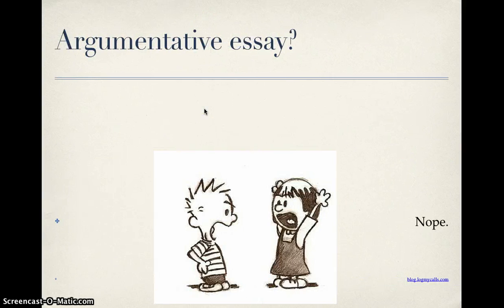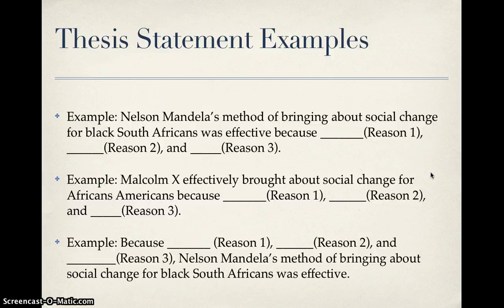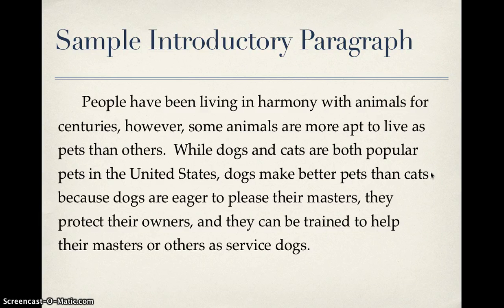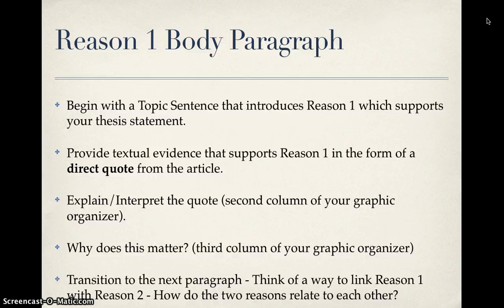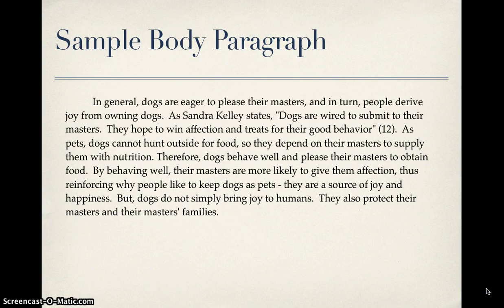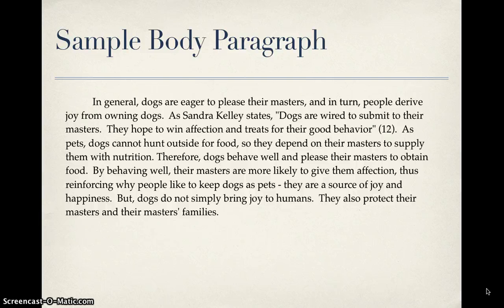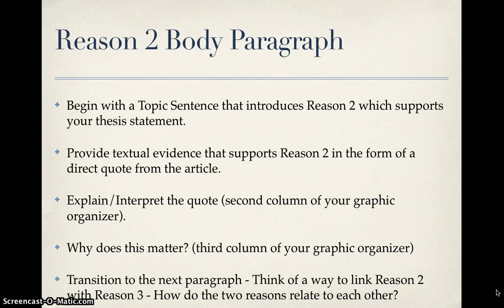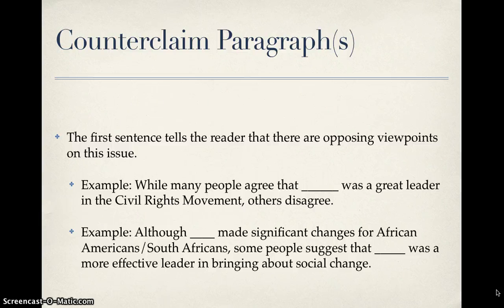Writing an Argumentative Essay